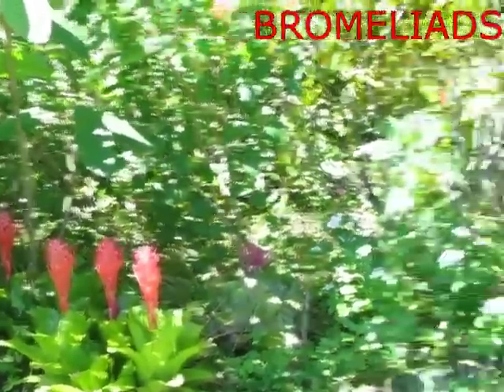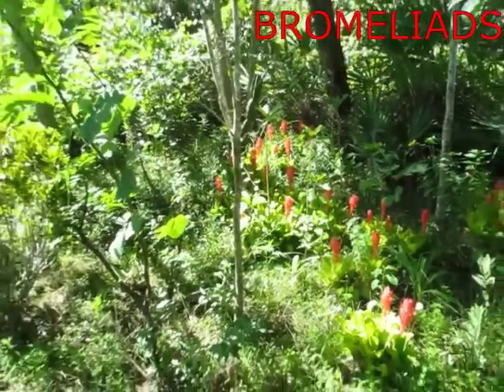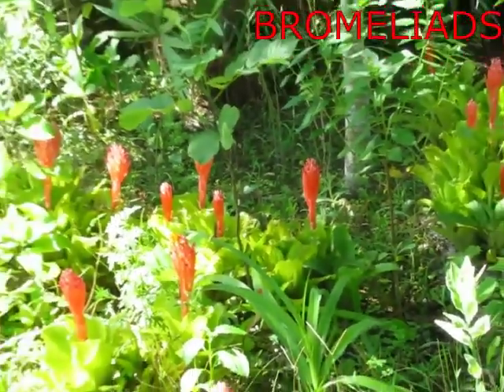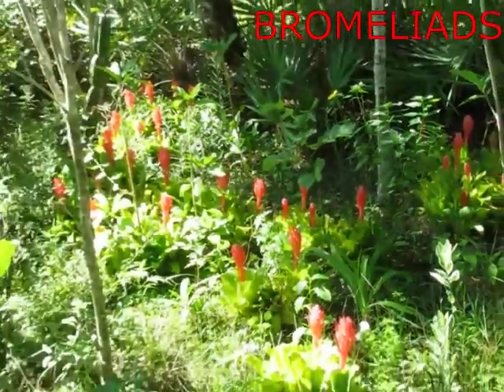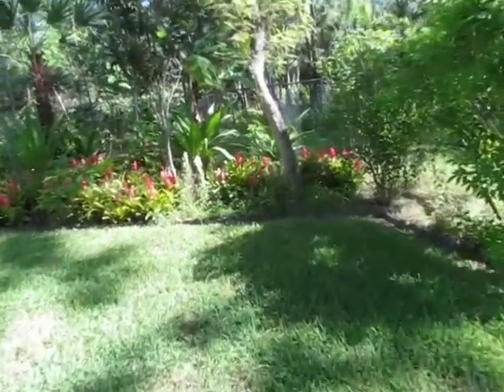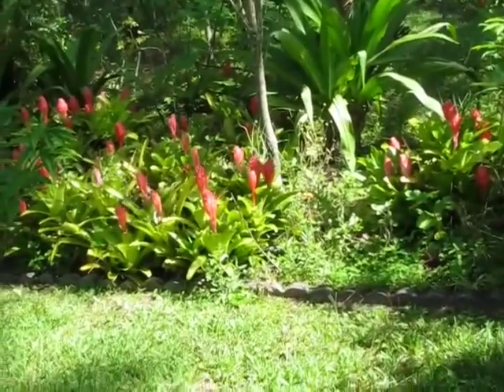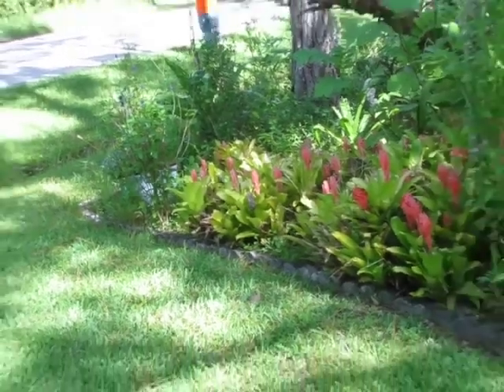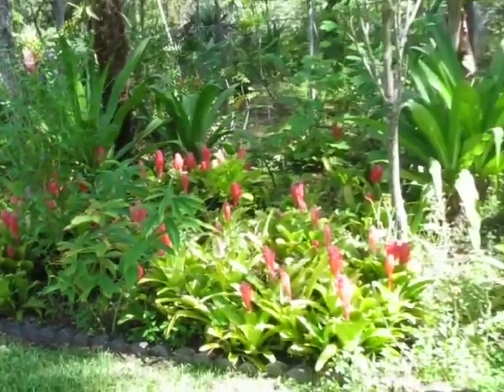FLAMING TORCH BROMELIADS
Flaming Torch Bromeliads grow in the soil, in tree crotches and on the sides of trees held by fishing line.They spread easily and quickly and are virtually maintenance-free.
The workers in the background are installing underground cable for Spectrum TV.